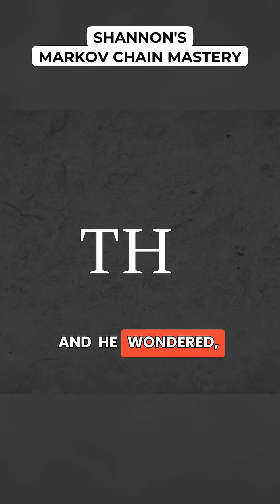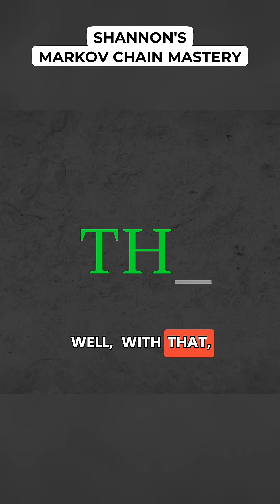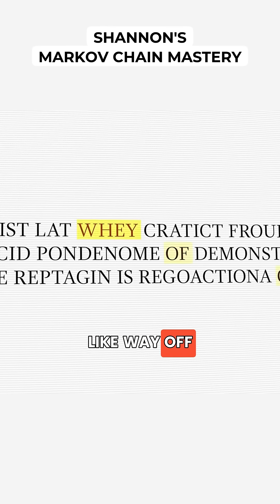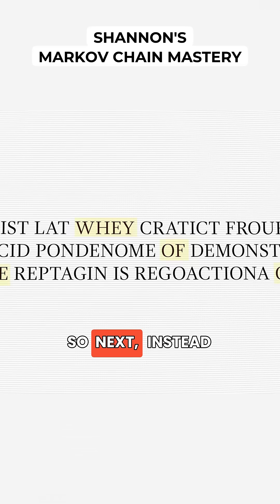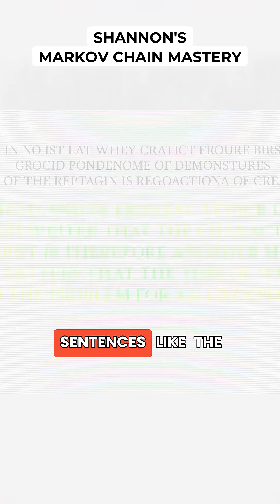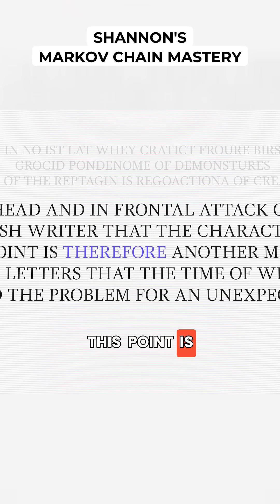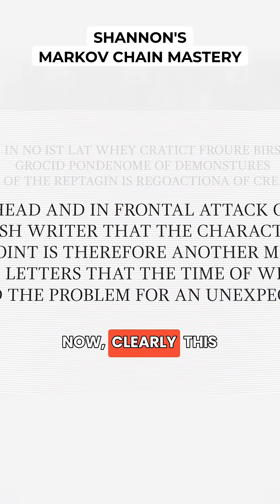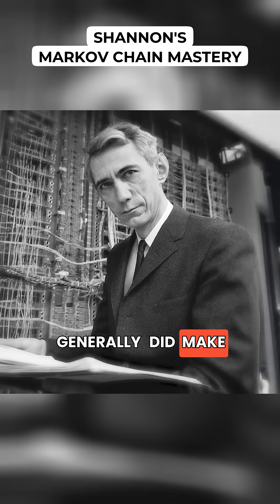Math that Predicts Everything - Shannon's Markov Chain Mastery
🔥 🔥 This is absolutely insane! ✨

⏰ Worth every second!

❤️ Double tap if you learned something!
🔔 Follow for daily value 🔥